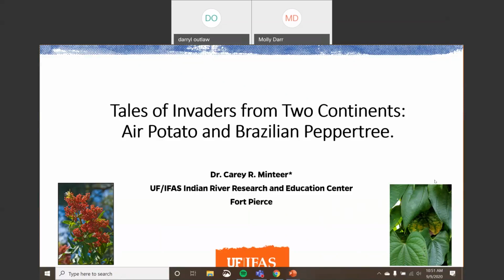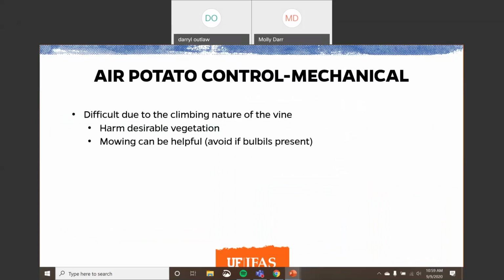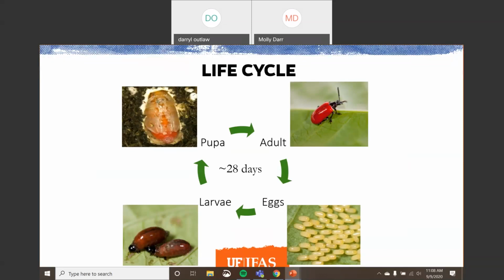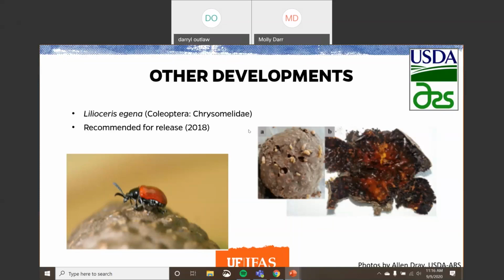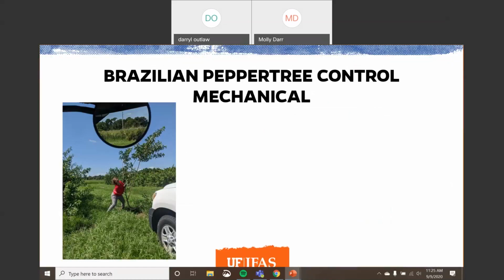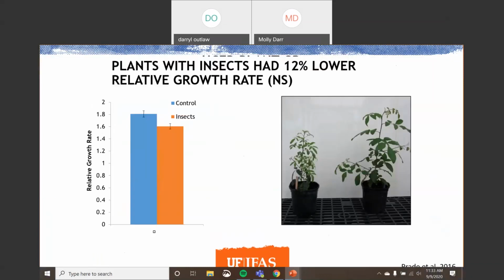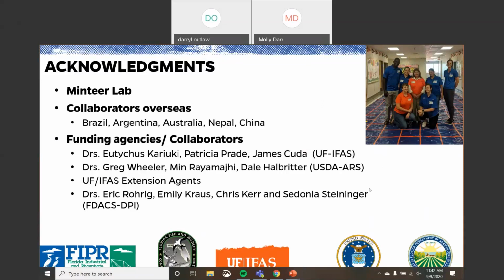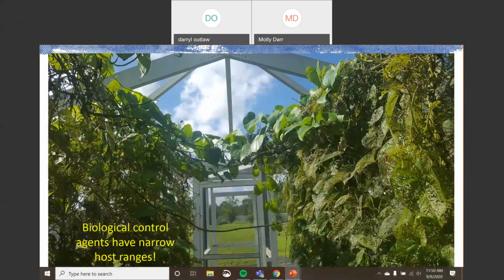Tales of Invaders from Two Continents: Air Potato and Brazilian Peppertree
Brazilian peppertree (Schinus terebinthifolius) and Air potato (Dioscorea bulbifera) are two non-native species harming natural ecosystems in Florida and other regions in the southeastern United States. Dr. Carey Minteer (University of Florida) provides a general overview of the introduction, range, impact and possible management strategies for these species.